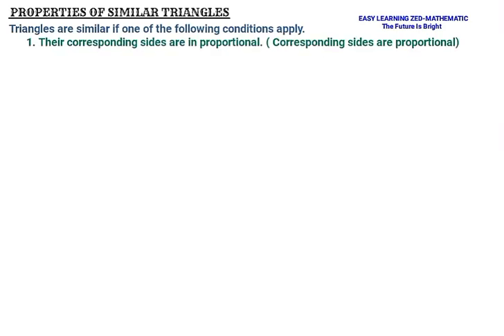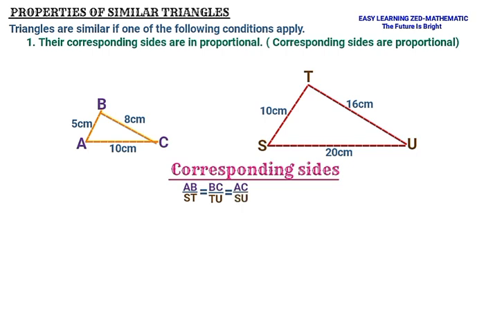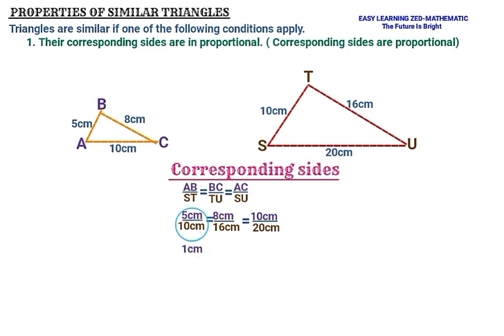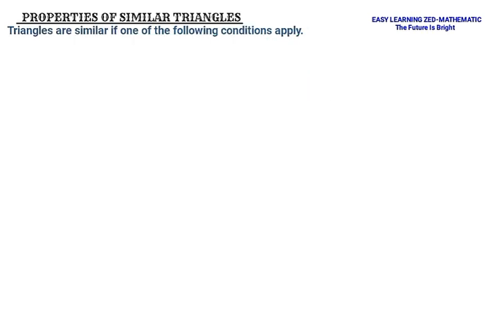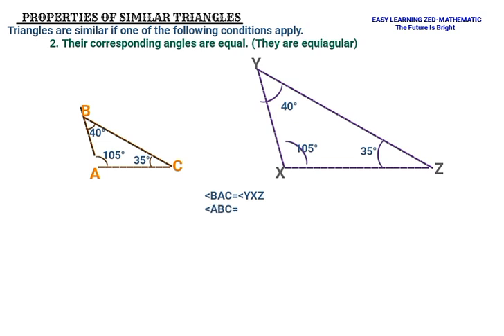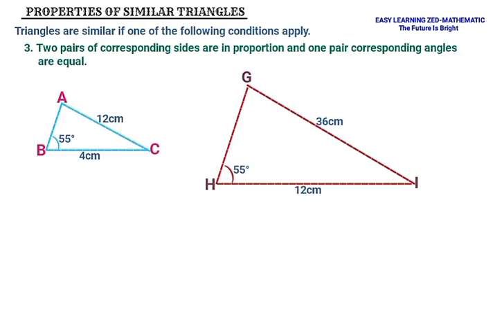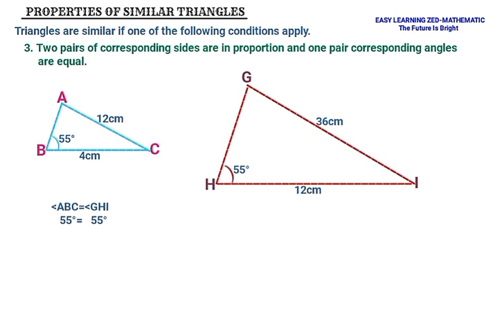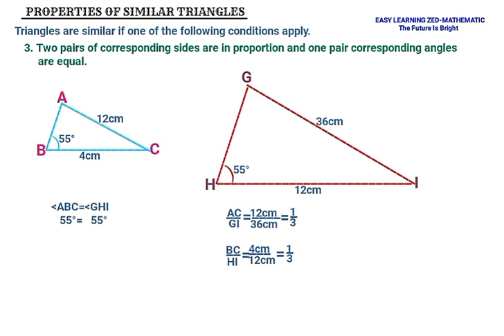Conditions of similar triangles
Learn how to identify similar triangles.